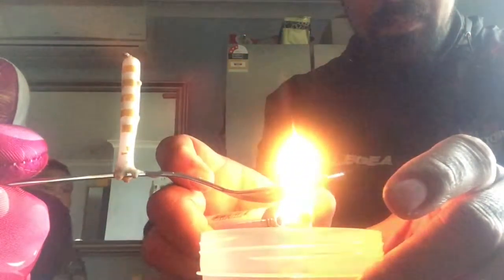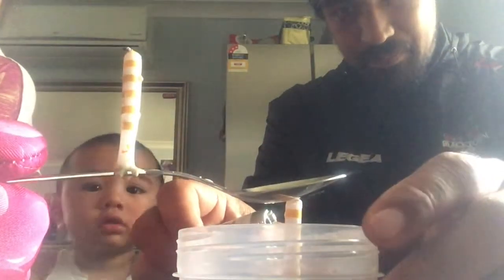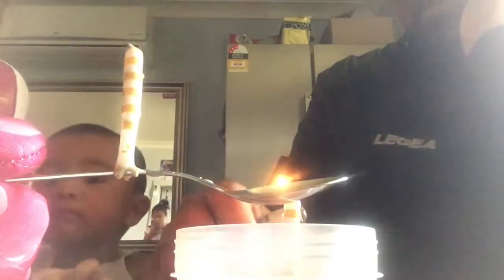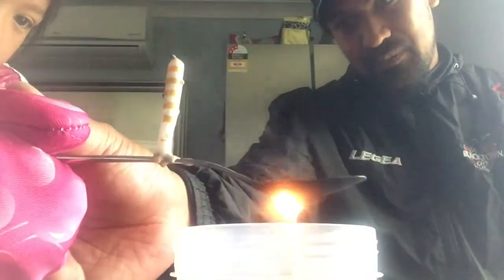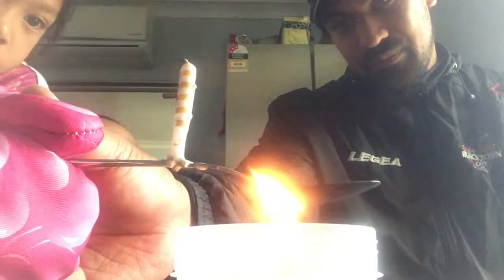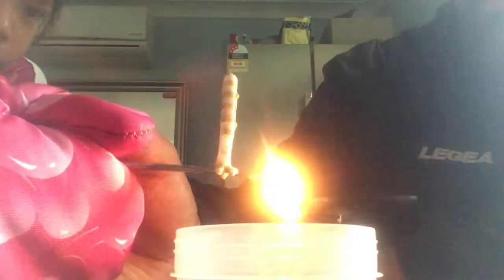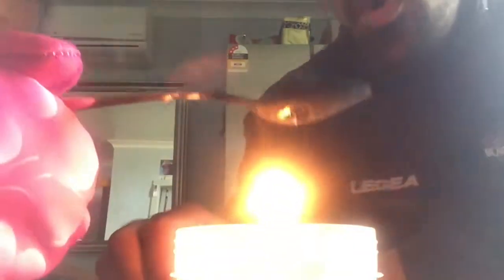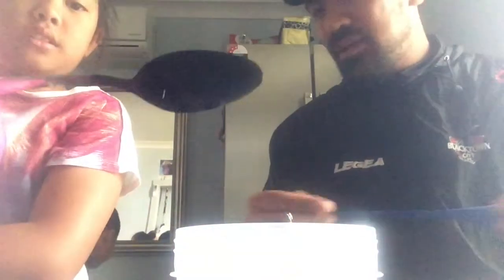Conduction Activity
Conduction via a spoon to melt the candle in the middle of the candle.